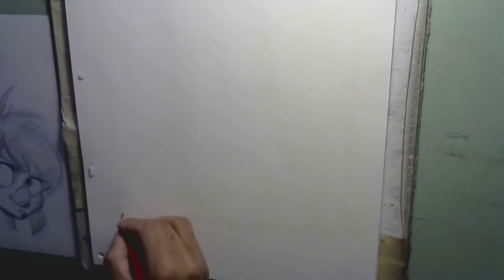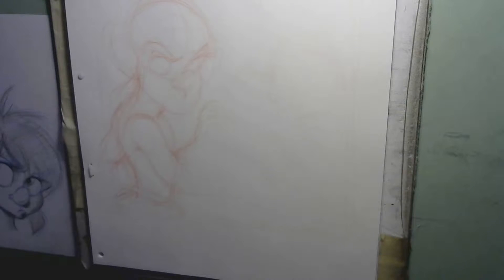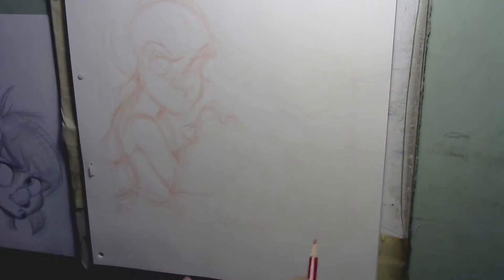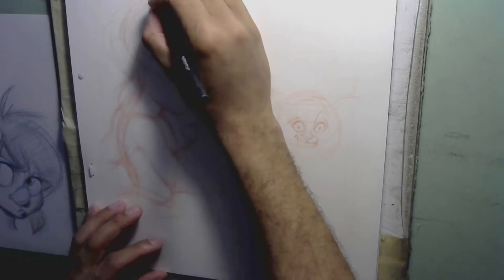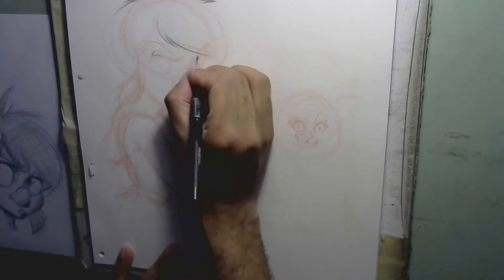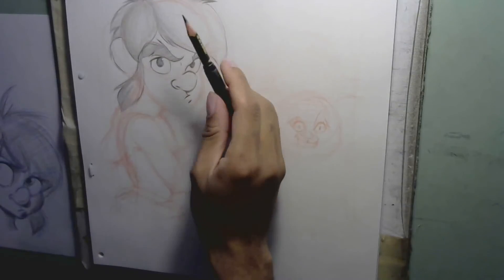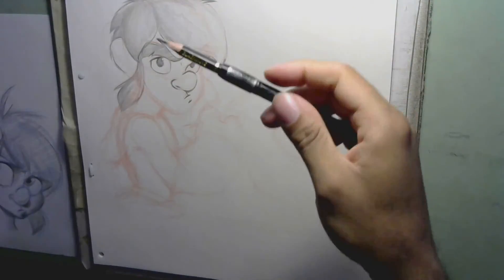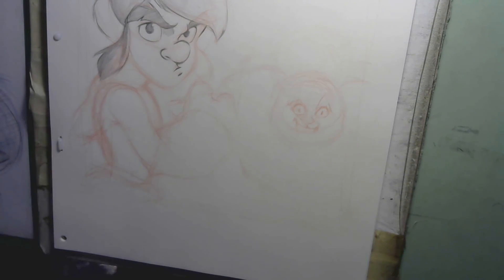Breaking The Ingraned Fail State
Breaking my idea of personal fail state even further.